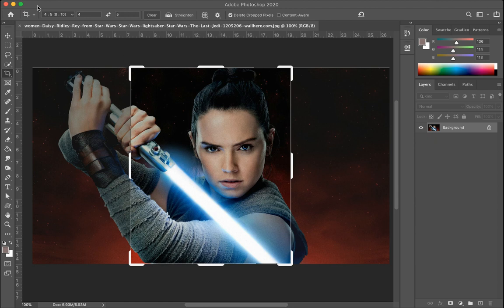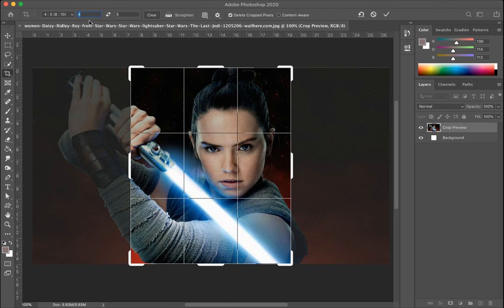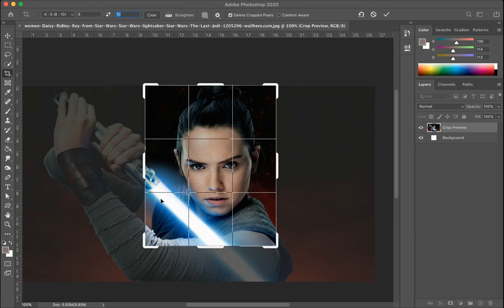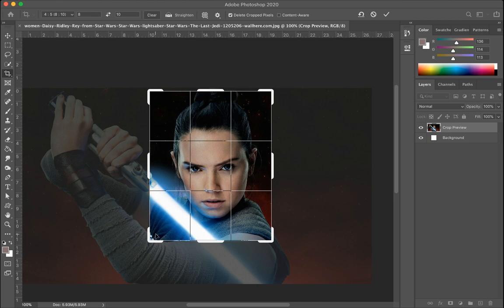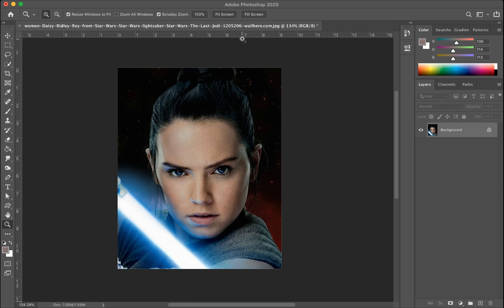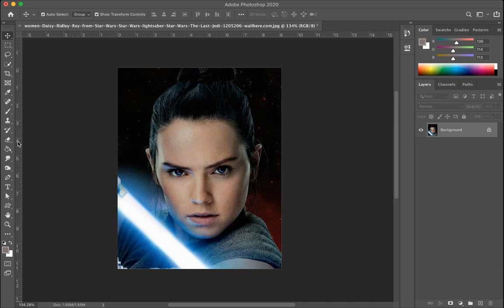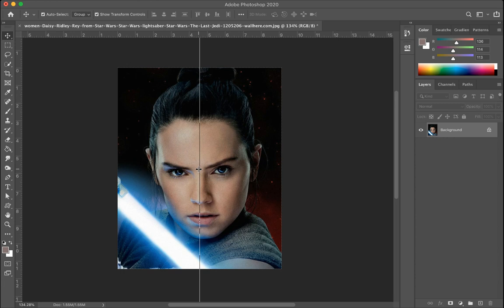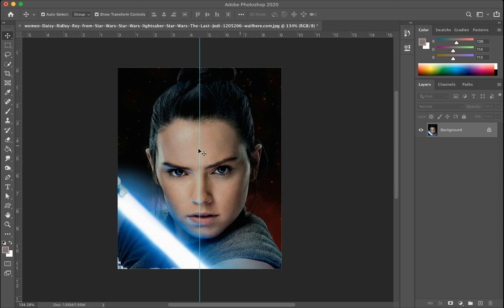Text Portrait- preparing the image